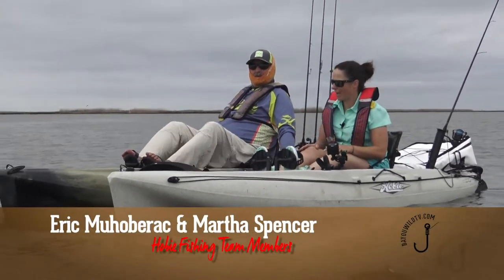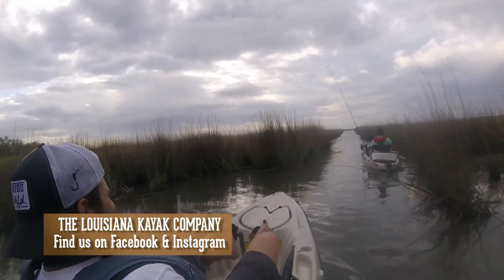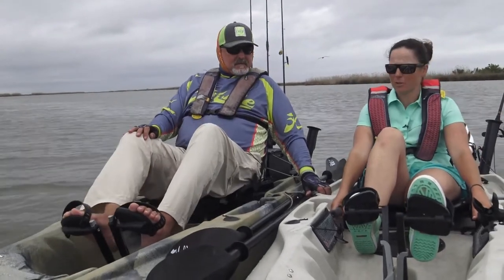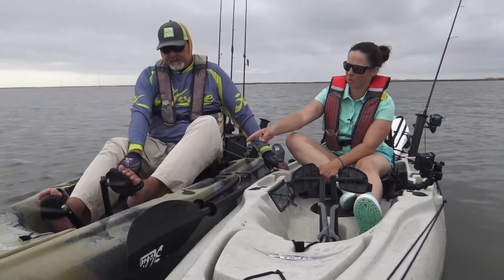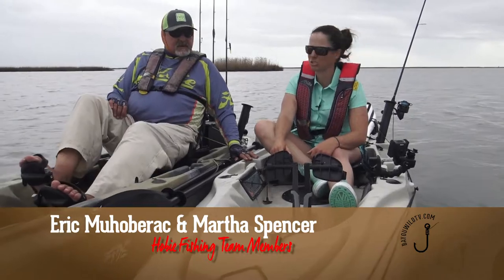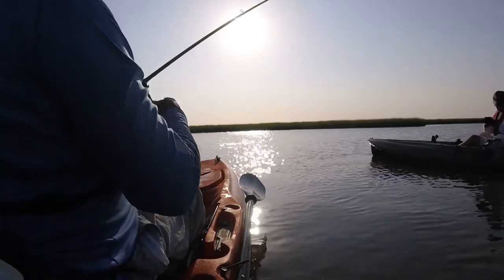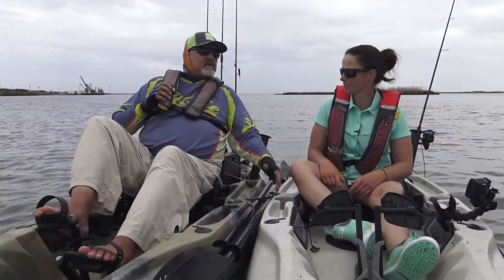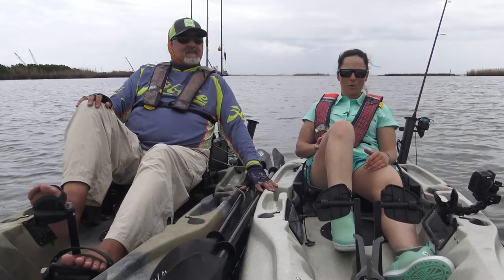Introduction to the Hobie Outback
Hobie Fishing team members Eric Muhoberac & Martha Spencer provide general information to the growing interest in kayak fishing, and also give a brief demonstration of the features of the Hobie Outback.